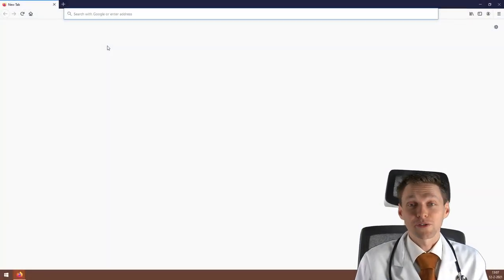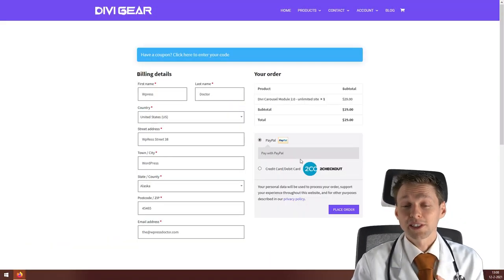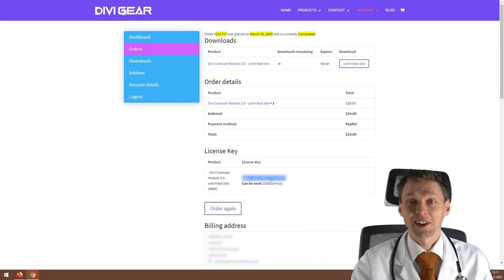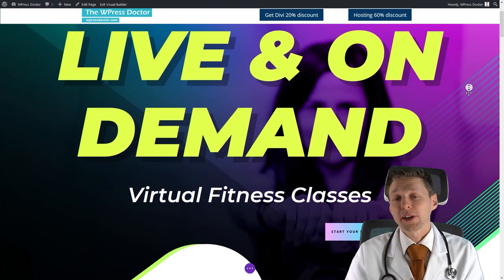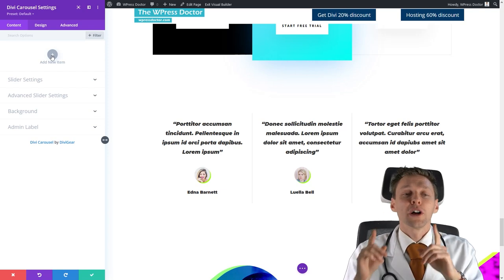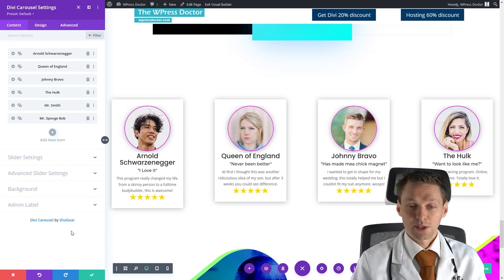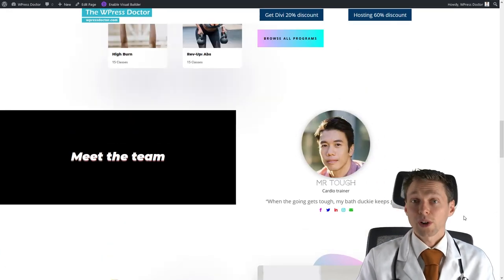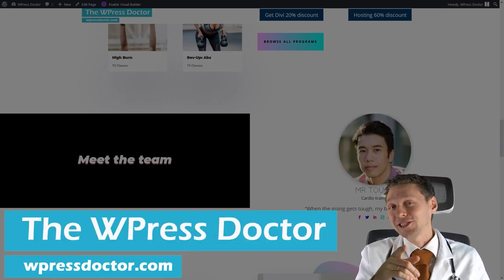Divi Carousel Tutorial 2021 | Easily Create 3 Different Carousels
In this tutorial we will create 3 different, smooth scrolling carousels within Divi. These carousels are really usefull in all kind of Divi websites!
👇🏻👇🏻👇🏻 Start here 👇🏻👇🏻👇🏻

⏱️Timestamps⏱️
0:00 Divi Carousel Tutorial 2021 - Intro
1:09 Getting the Carousel Plugin ⇒
2:42 Installing the Carousel Plugin on your website
3:47 Carousel #1: Logo's
12:11 Carousel #2: Reviews
24:30 Carousel #3: Meet the Team

📖Transscript📖
A few years ago clients would ask me one question that could really gave me some anxiety in building websites with Divi. And the question was: "can you create a smooth scrolling carousel on my website?" And I was always like, how can we accomplish something like that in a different way? Why? Because this feature, really lacks in Divi. Am I right? So I tried to code it in there manually, I followed some tutorials, but nothing really did the trick as well as a plugin I found a year ago, which would really help us out. We're going to use this Divi plugin to create three awesome carousels. The first one we're going to create is a sliding logo carousel, which really you can show off the brands you're working with, or your portfolio, or anything else. Its really great. The second one is: we're going to create a review carousel with people telling how awesome you are, or the service that you are giving to them. The third one is a carousel wich introduces the team members of your business. So, without further ado, let's get started. Let's have some fun.

And now we'll be redirected to the plugin builder. Alright, we go to 'Products' we go to 'Divi Carousel Module 2.0'. And you can choose a license. You can use one site which is just $15, or you can just choose a unlimited sites with will give you the access to unlimited use of this plugin which is really amazing. Just pick the one that you want. I have the unlimited site for all my clients and it works awesome. It's a lifetime license so that's great. Fill in all your details and of course you can pay with PayPal or with credit card whatever you want. And you press 'Place order'. Once you've paid you can go to your dashboard, login to your user, then go to 'Downloads' and press the download button for the unlimited site or to single license whatever you have. And now the files being downloaded to your computer. You can press 'orders'. Because now we need our license key so we press view. And on this site, it's also on your email but here you can find your license key. You select the license key and press copy. And we're going to need it to fill it in our WordPress website. So, next step is: let's go login to your WordPress website.

Let's install the plugin right now. You go to 'Plugins', you go to 'Add New'. We go to 'Upload Plugin'. And you select the plugin we just downloaded from Divi Gear. And you press 'Install now'. Just a second. Oh, we press 'Activate Plugin'. And now you see on the left side there is a DiviGear icon so let's click on that one. We have to fill out our license key that we've just copied from the website. So just paste it in. Press 'Save Changes'. And then you have to press activate. There it is, our license key has been activated. So now we can use the plugin. So head over to the place where you want to build your carousel slider.